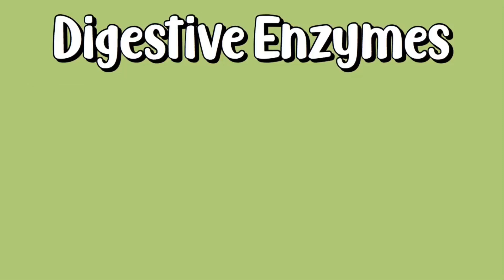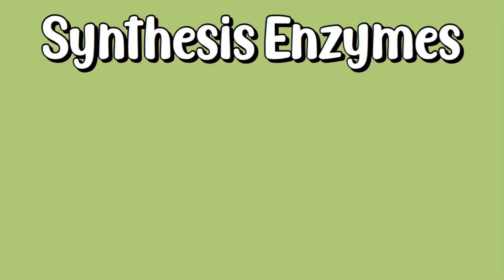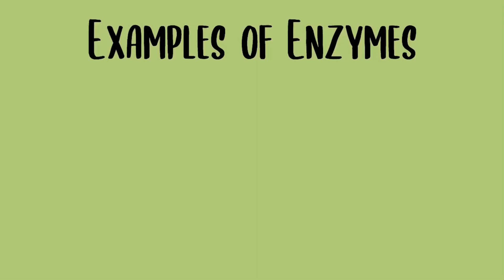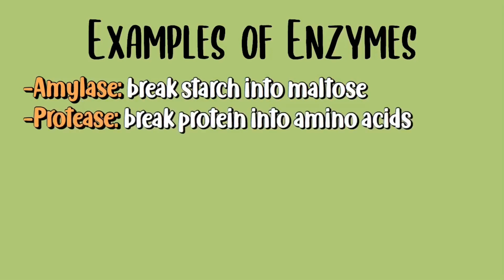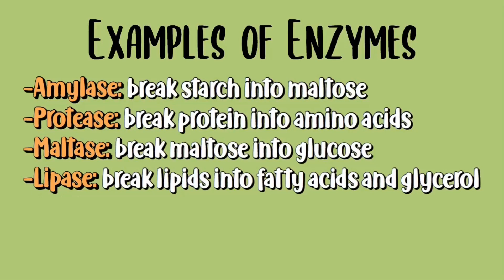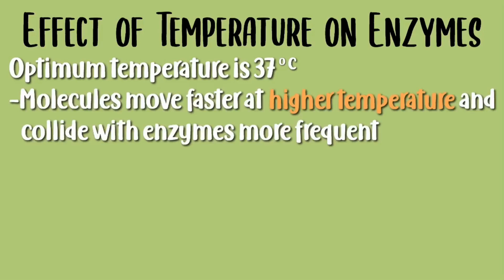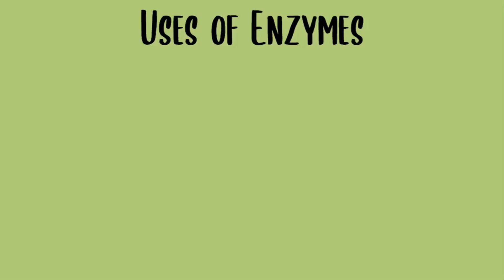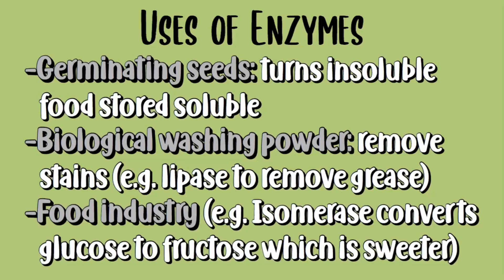Enzymes (#5) | IGCSE BIOLOGY (0610)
Chapter 5 Enzymes
IGCSE BIOLOGY (0610)